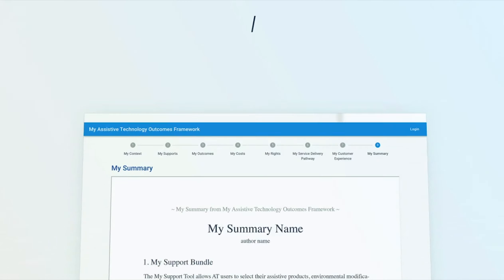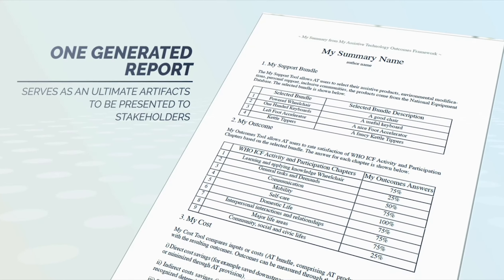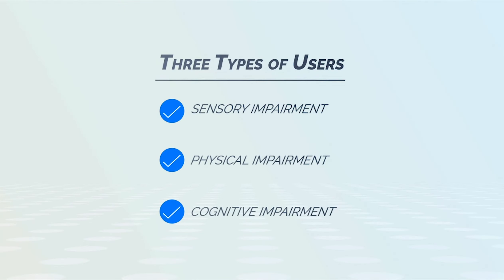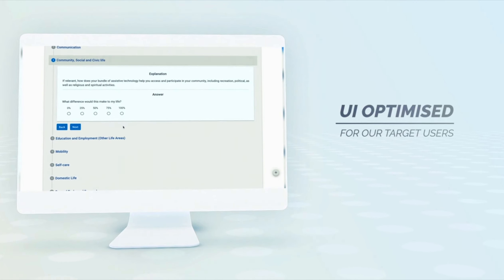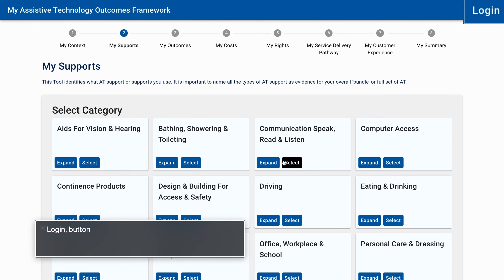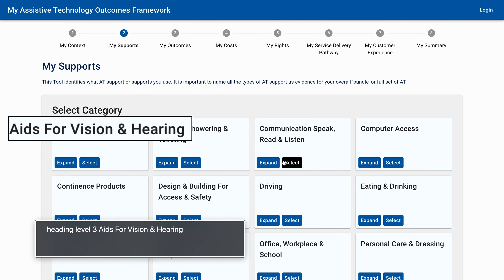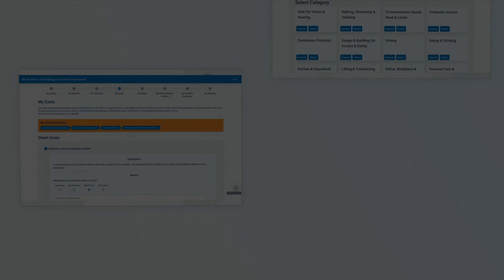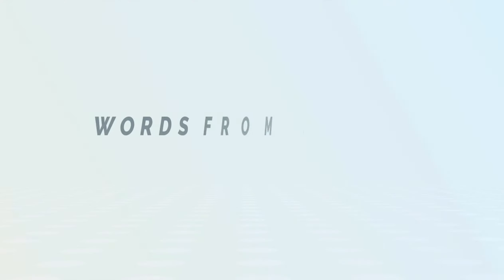[Team AT] My Assistive Technology Outcomes Framework Final Video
This is uploaded as the final video presentation of "My Assistive Technology (AT) Outcomes Framework" from Team AT for Advanced Masters Software Engineering Project (SWEN90013) of 2019, the University of Melbourne.